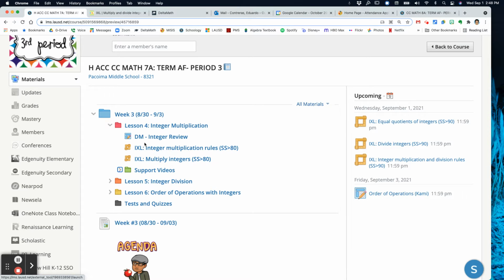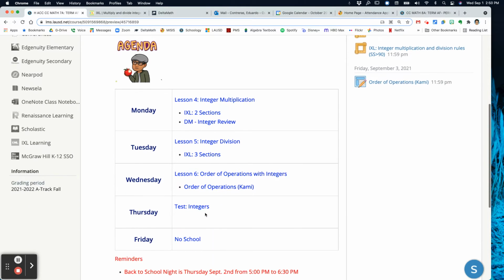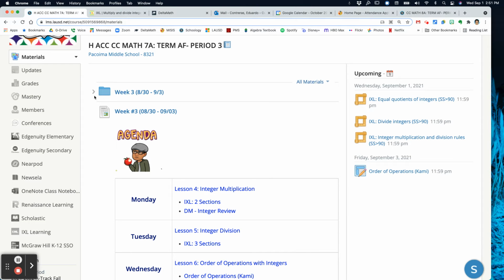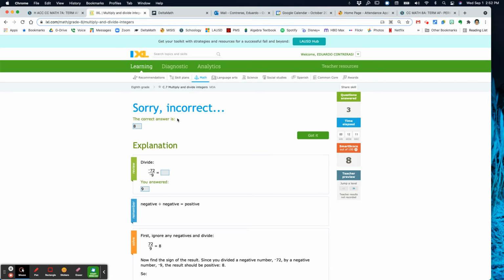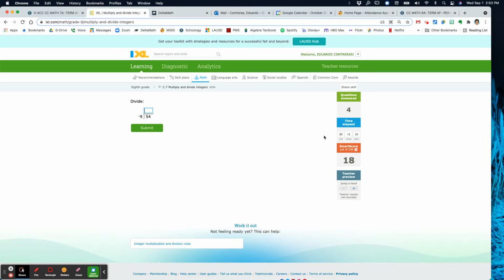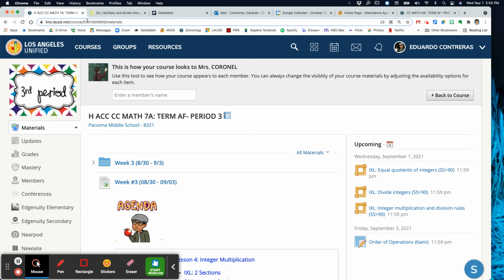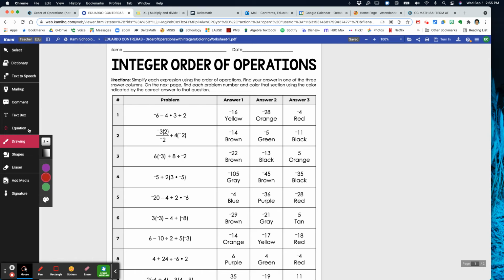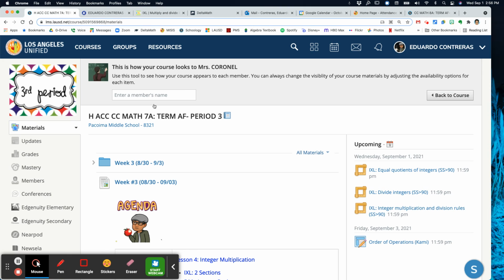ACC Math 7 - Back to School 2021 (Mr. Contreras)